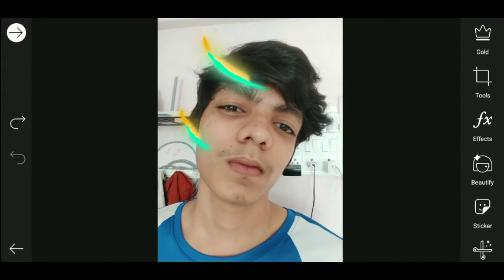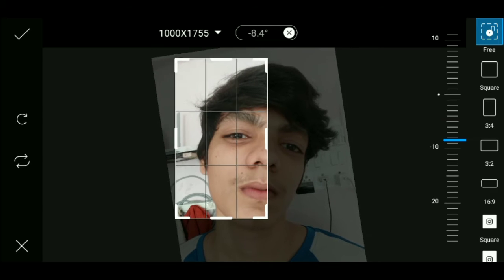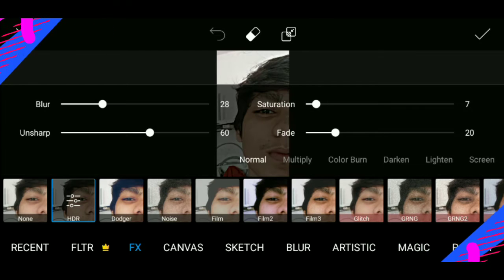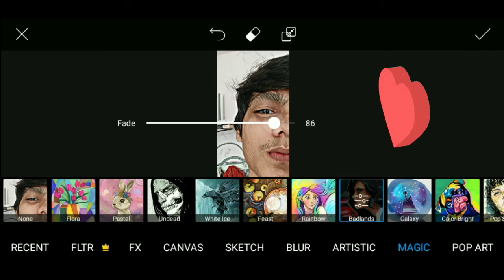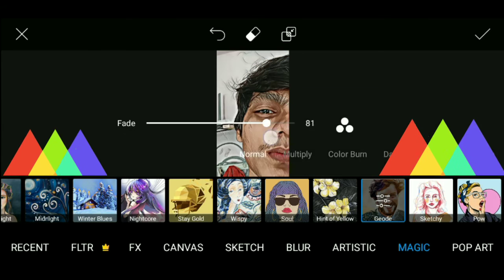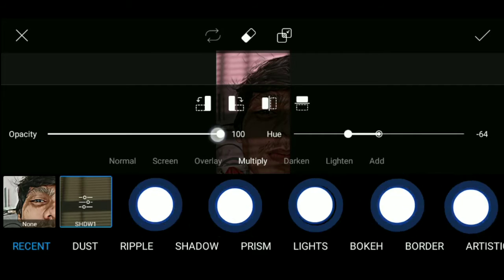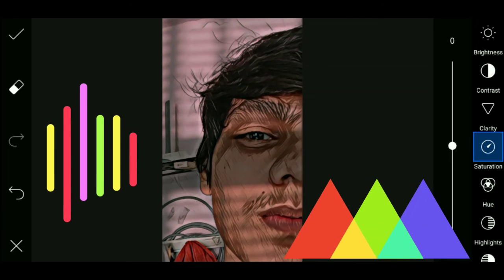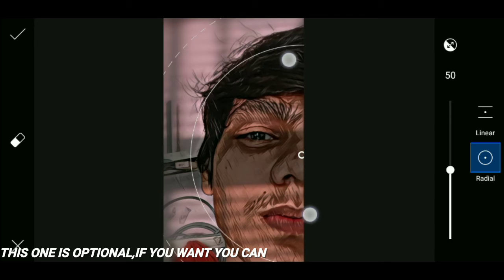Cartoon Shadow Effect® In PicsArt & Lightroom 😏 || New PicsArt And Lightroom Effect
Hello Guy's,In This Video I Had Shown How To Create Awesome New Effect Called As *Cartoon Shadow Effect*.I Hope You Like Edit.

Please Ignore  Mistakes In The VoiceOver,I Am Trying To Do Full Video VoiceOver.I Am Still Improving It.

Editing, Android Tutorial,
Gaming,photography,Mobile Graphics and Graphics Artworks.

How do you edit a cartoon on PicsArt?
What is the best cartoon photo app?
How to photo edit picsart for online
How to edit easily by picsart
How to edit photo in picsart step by step?
How to make a video edit on picsart?
How to edit a picture on picsart?
How to edit best photo in picsart?
How to editing photo which picart
picsart com png
How can I edit photo in PicsArt?
How do you do a drip edit on PicsArt?
How do you do a dripping effect on PicsArt
How do you edit on PicsArt
picsart se photo kaise banate hain
photo editing kaise kare in hindi
remove bg
how to use picsart app in hindi
kaise PicsArt se edit kare
photo editing kaise kare PicsArt se
photo editing kaise kare
PicsArt 2020
PicsArt tricks
PicsArt new tricks
Manipulation editing kaise kare
PicsArt manipulation editing
PicsArt background change photo editing
background change photo editing kaise kare
Amoledwallpaper
color editing
stylish boys dp editing
boys dp edit
full hd photo editing
PicsArt tutorial
CARTOON shadow effect
New Effect in PicsArt
New Effect in Lightroom